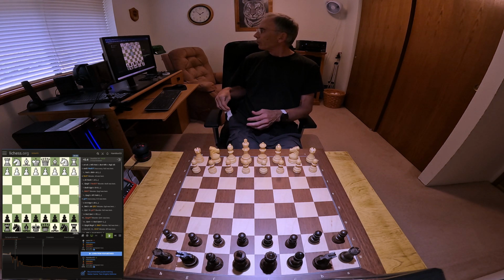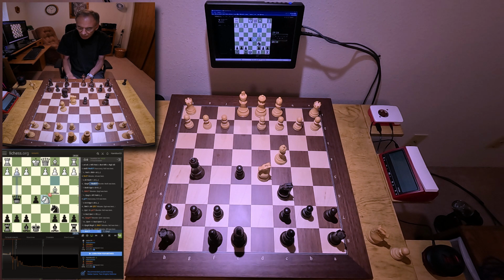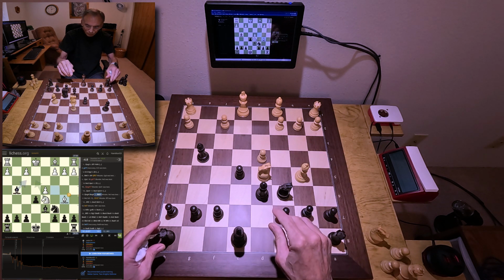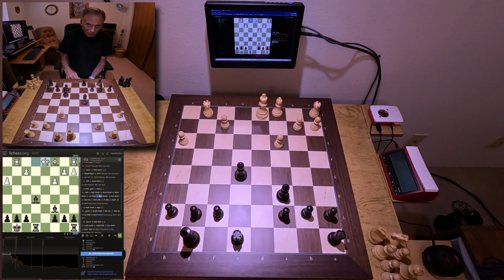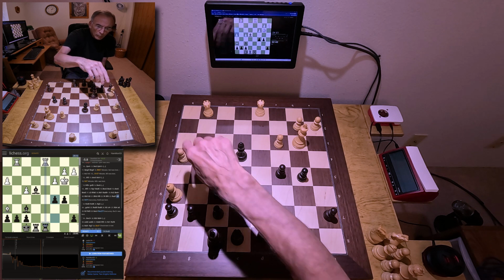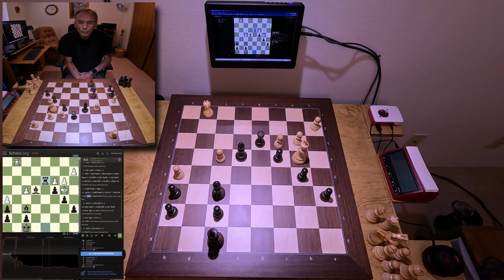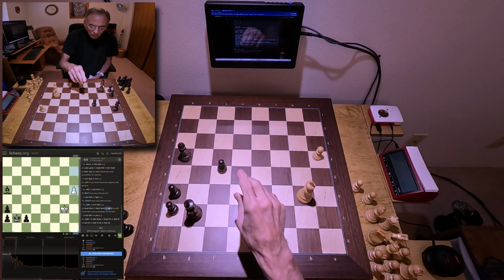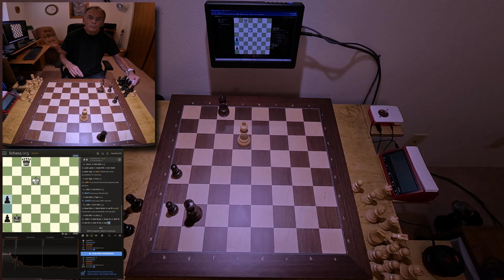Chess - Online Match - DGT e-Board - 5th attempt to beat this guy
I lost to this player 4 times previously. He's a tough opponent.  He's playing at about rating about 70 points above mine. Here's my 5th attempt. I'm glad I didn't know he beat me 4 times already until the end of the game.  He opened with a position that I feel weak playing, so I was working on playing against this very opening before the game.  I included the lichess post game analysis, so you can see how the computer  rated who had the advantage during the game. Chess.com analysis rated my play at Elo 1350.

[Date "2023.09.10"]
[White "cedric74"]
[Black "Hamilton53"]
[Result "0-1"]
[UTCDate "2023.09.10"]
[UTCTime "20:55:53"]
[WhiteElo "1259"]
[BlackElo "1193"]
[WhiteRatingDiff "-7"]
[BlackRatingDiff "+8"]
[Variant "Standard"]
[TimeControl "1800+0"]
[ECO "C57"]
[Opening "Italian Game: Two Knights Defense, Knight Attack, Normal Variation"]
[Termination "Normal"]

1. e4 e5 2. Nf3 Nc6 3. Bc4 Nf6 4. Ng5 d5 5. exd5 Nxd5 6. Nc3 Qxg5 7. Nxd5 Bd6 8. g3 Be6 9. d4 Qf5 10. g4 Qxg4 11. Qxg4 Bxg4 12. Bb5 O-O 13. h3 Bf3 14. Rg1 Bxd5 15. Bxc6 Bxc6 16. dxe5 Bxe5 17. c3 Rfe8 18. Kd1 Rad8+ 19. Kc2 Be4+ 20. Kb3 b5 21. Bh6 Kf8 22. f4 Bf6 23. Rad1 c5 24. h4 gxh6 25. Rxd8 Rxd8 26. h5 c4+ 27. Kb4 a6 28. b3 Rd3 29. bxc4 Rxc3 30. cxb5 axb5 31. Kxb5 Rf3 32. Rc1 Rxf4 33. Rc8+ Kg7 34. Rc4 Rf5+ 35. Kb6 Rxh5 36. Rxe4 Rh4 37. Rxh4 Bxh4 38. a4 f5 39. a5 Bd8+ 40. Kb5 Bxa5 41. Kxa5 f4 42. Kb4 f3 43. Kc3 f2 44. Kd2 f1=Q 45. Ke3 h5 0-1